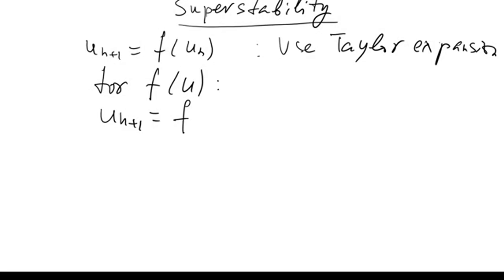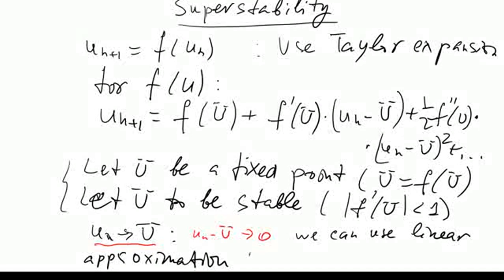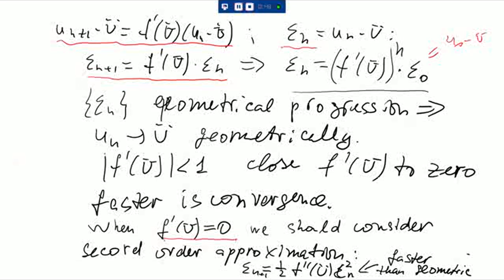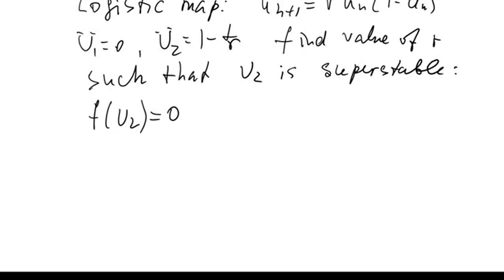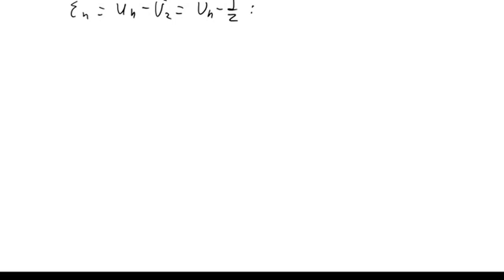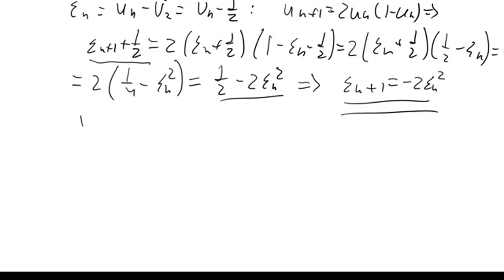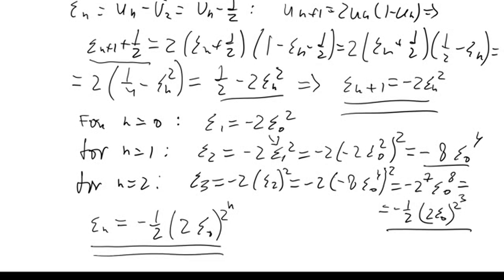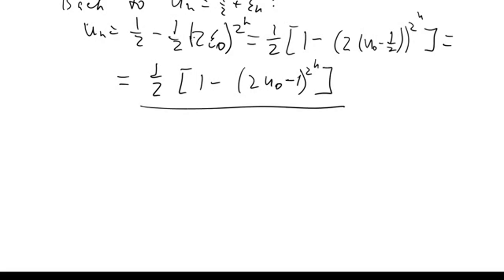Lecture3: Superstability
Superstable solutions in logistic map